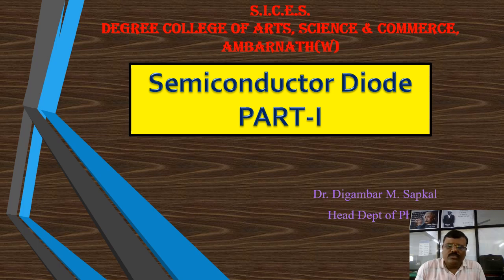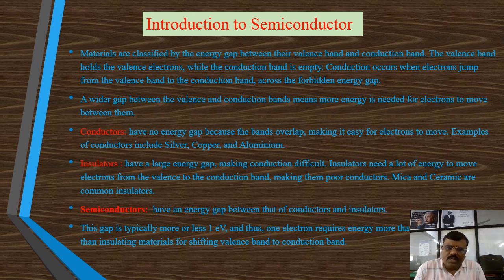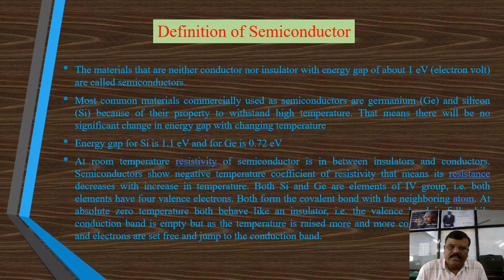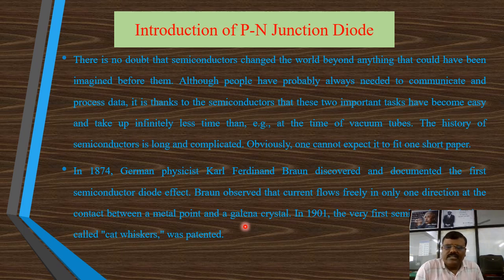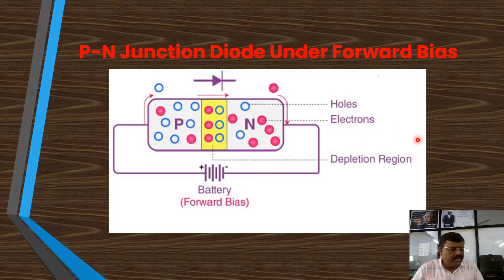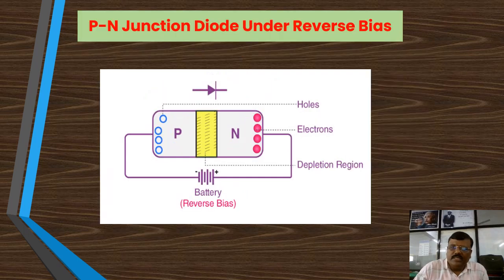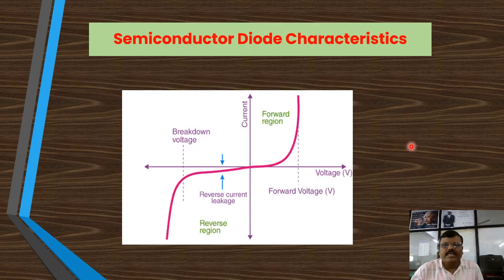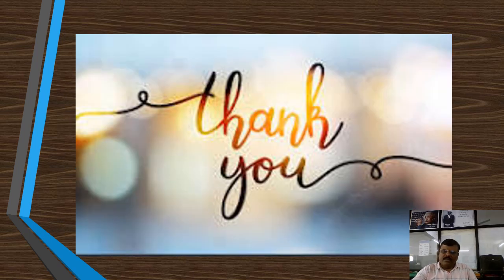DMS Semiconductor Diode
The theory about the DMS semiconductor diode by Dr.Digambar M.Sapkal (Head of Physics Department)